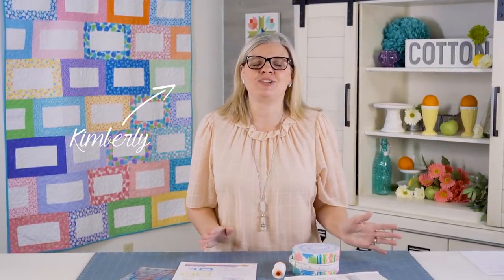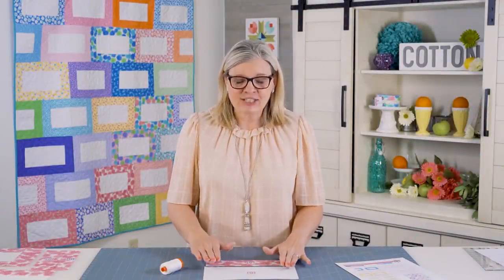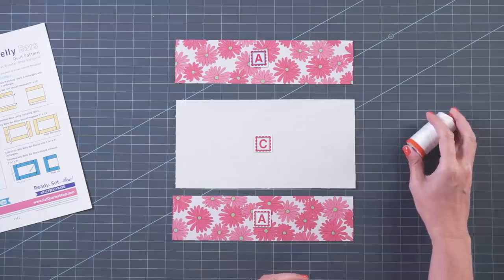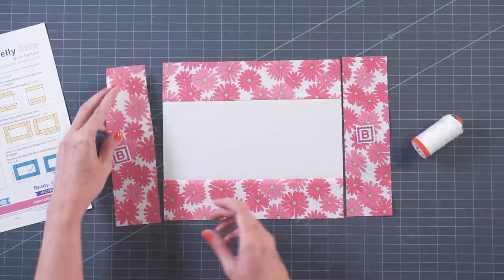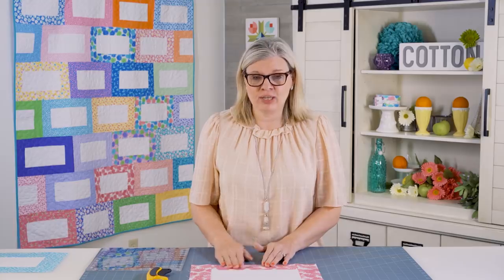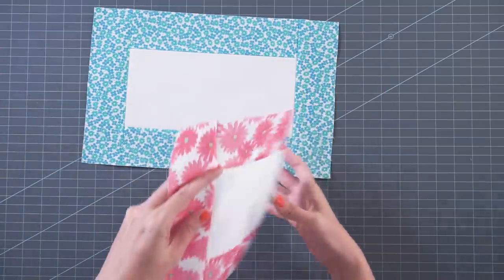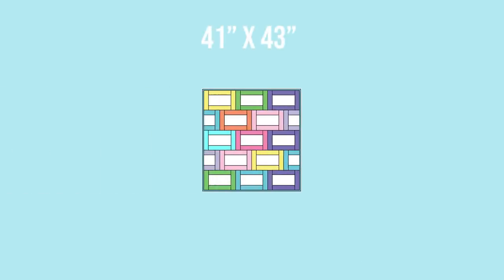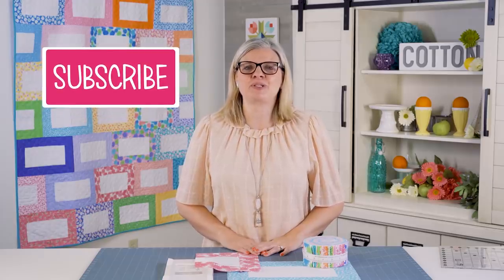FREE Quilt Pattern: Jelly Belly Bars | Shortcut Quilt | Fat Quarter Shop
In this beginner-friendly tutorial, Kimberly shows you how to complete your Jelly Belly Bars quilt with two of our favorite pre-cuts - Jolly Bars and Jelly Rolls!. This yummy quilt can be made with one solid Jolly Bar and one patterned Jelly Roll. The Jelly Belly Bars shortcut quilt is available in four different sizes: crib, lap, twin and queen. This pattern is so simple, there’s no need to spend all day cutting or to bother with matching up seams.

SUPPLIES
▸ Jelly Belly Bars Quilt Pattern -
▸ Fiddle Dee Dee by Me & My Sister for Moda Fabrics -